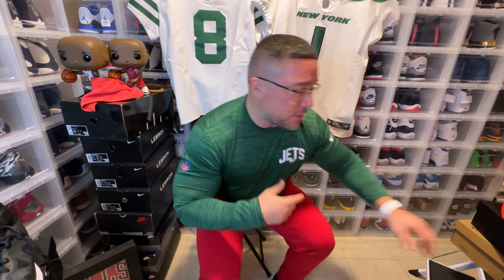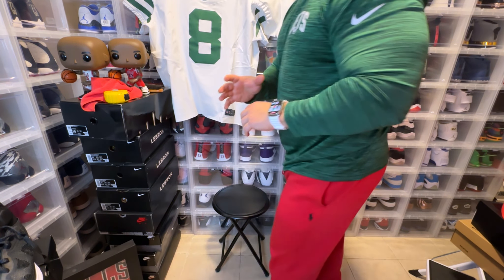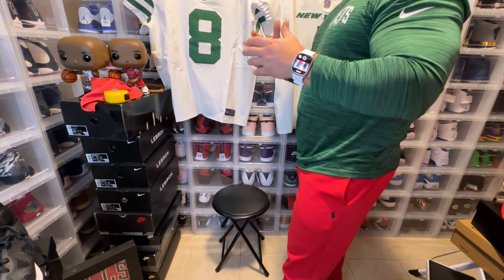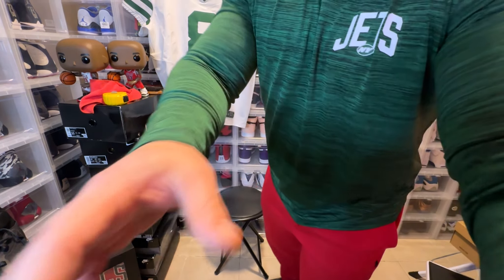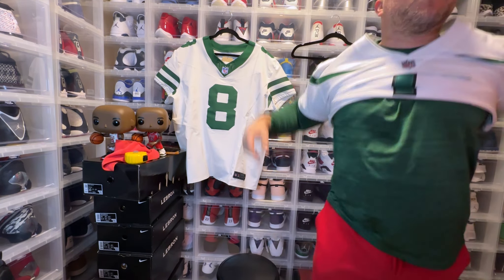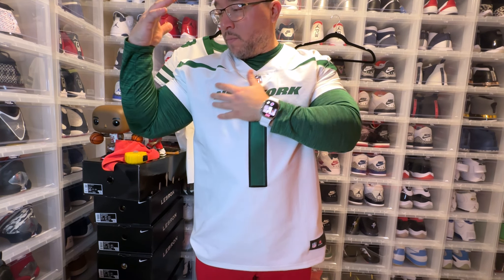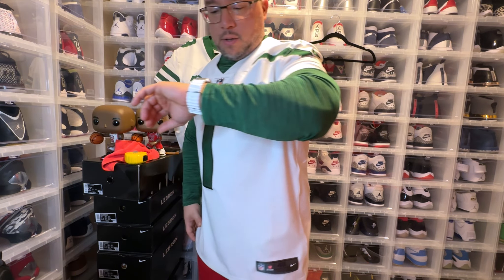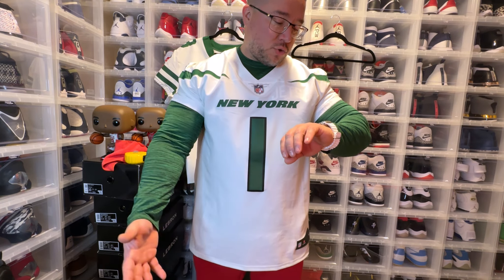Nike FUSE Elite vs Nike Vapor Elite Sizing NFL Jersey